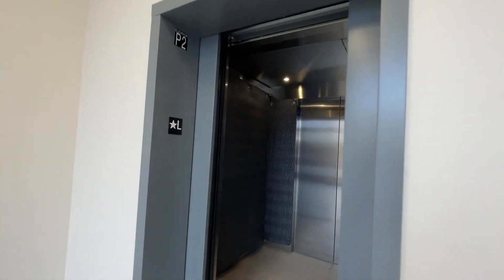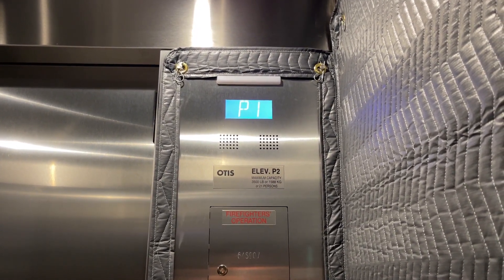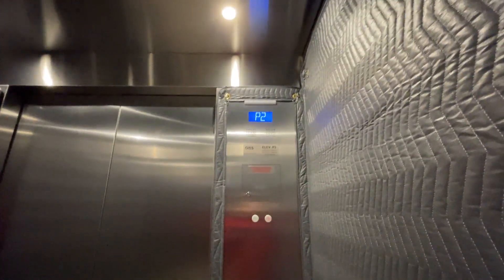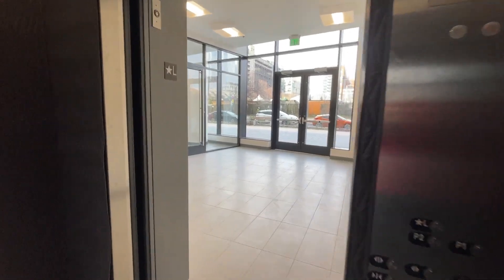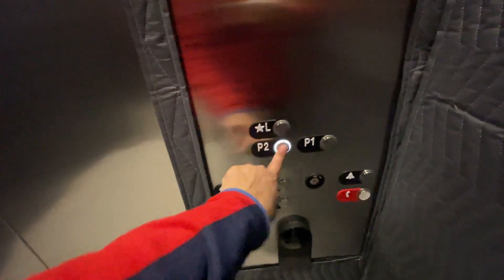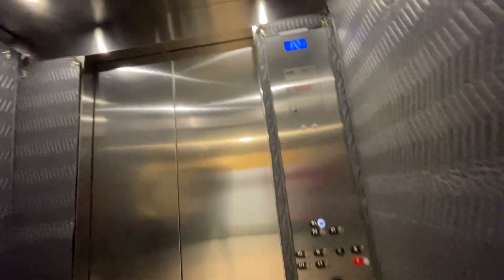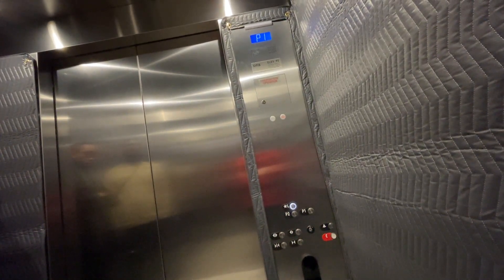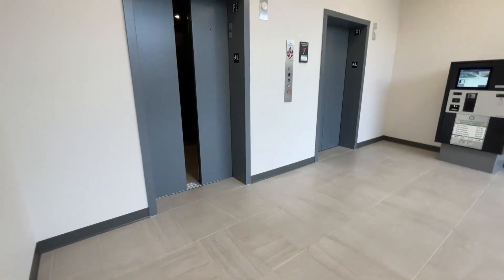BRAND NEW Otis Gen2 Elevators at 1005 First St Ne Parking Garage, Washington, D.C.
This is the parking garage for the building with the Marriott (with ThyssenKrupps installed by Otis).  As I said in that video, these are actual Otis Gen2s.

Elevator Facts

Brand: Otis
Model: Gen2
Hoist: MRL Traction
Fixtures: NS4 (Series 7)
Type: Passenger
Capacity: 3500 lbs
Speed: 200 FPM
Installed: 2021

Video Facts

Date Recorded: 1/28/2023
Recording Device: iPhone 12 Pro Max
Video Formats: 1080p, 60 FPS, Ultra-Wide Angle
Other Filmers: None